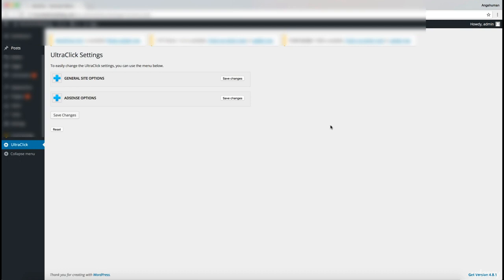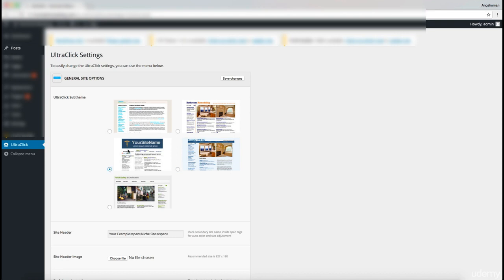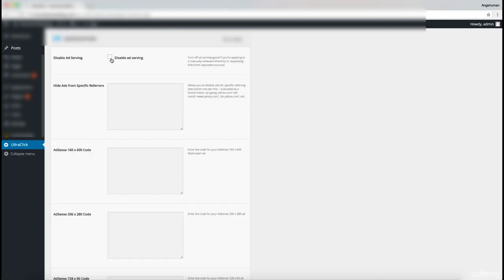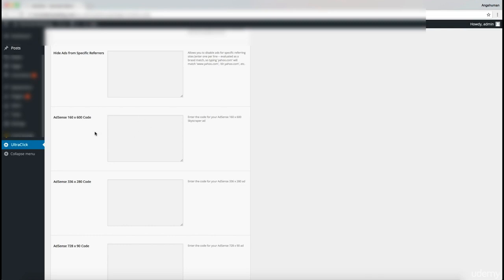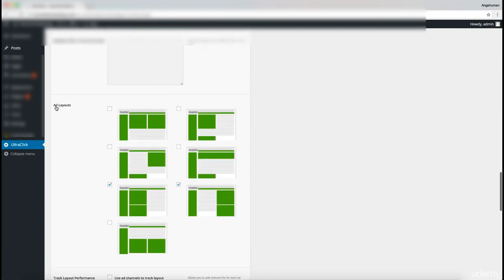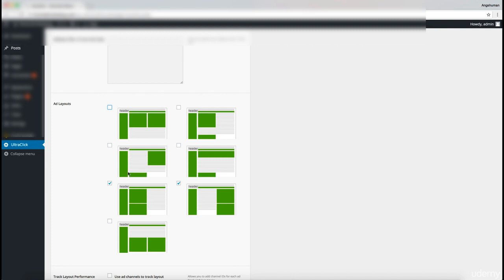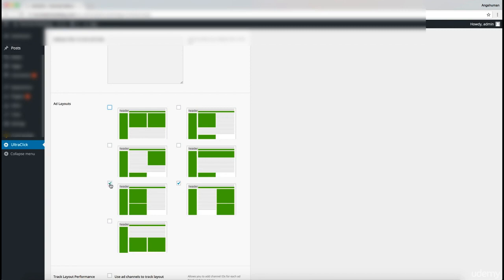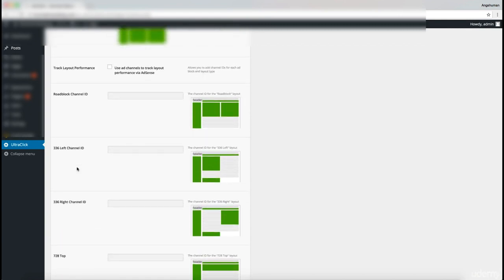Autopilot Google Adsense Method - 2018 : Theme Settings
Autopilot Google Adsense Method - 2018
Easy Google Adsense (or any CPC) method that makes profit without regular content writing.